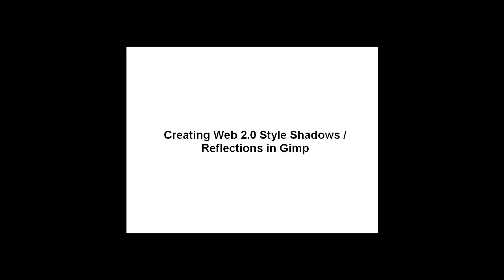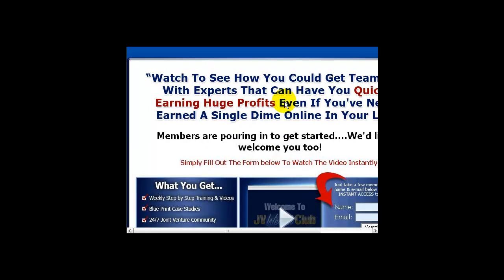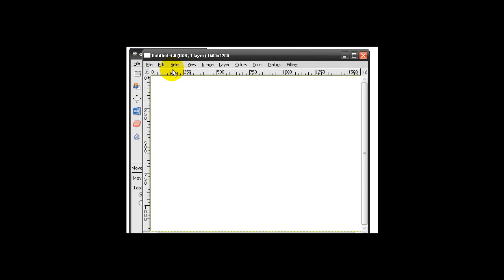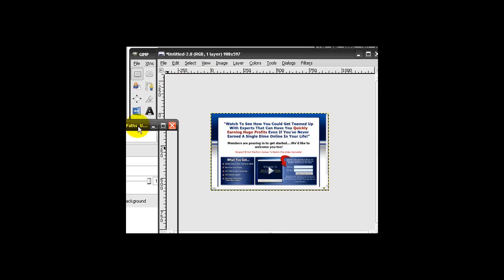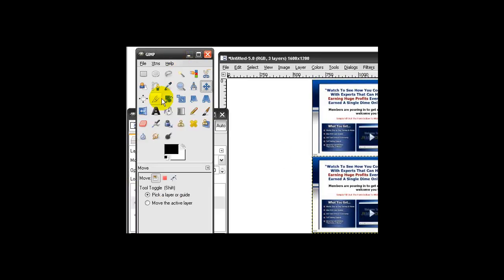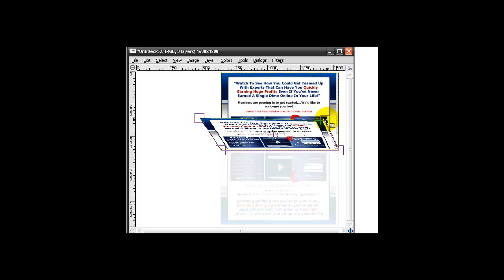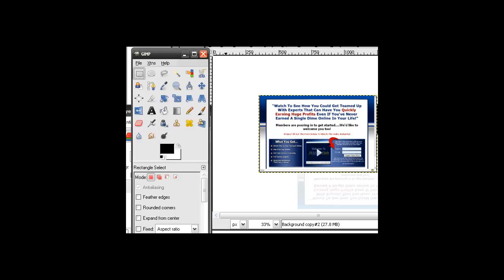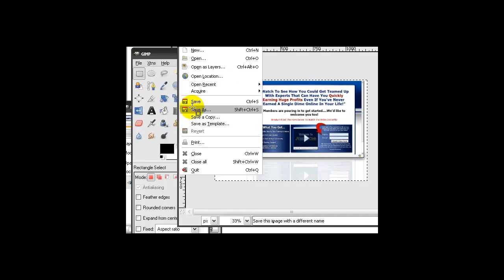Gimp tutorial beginner - Shadow Reflections